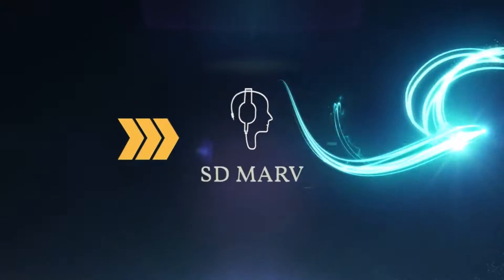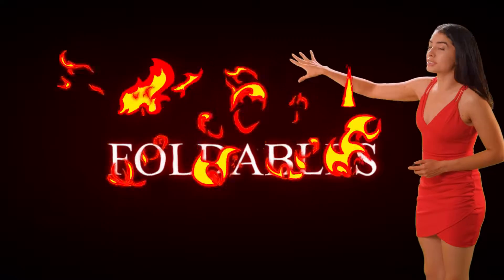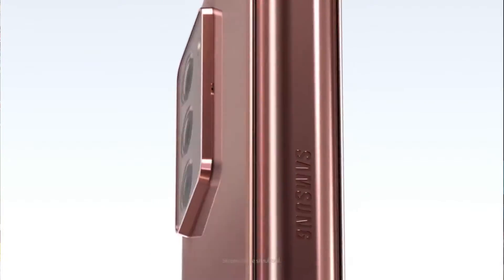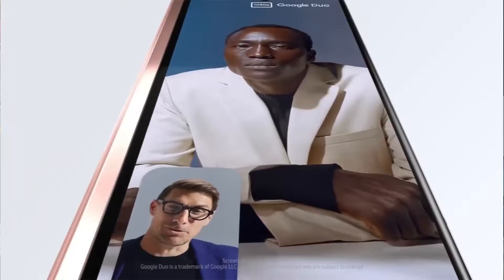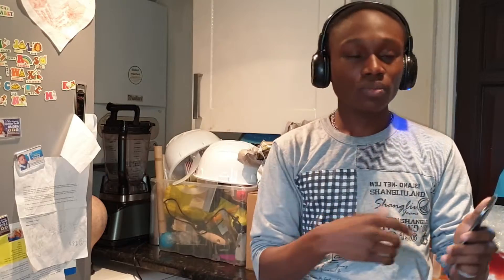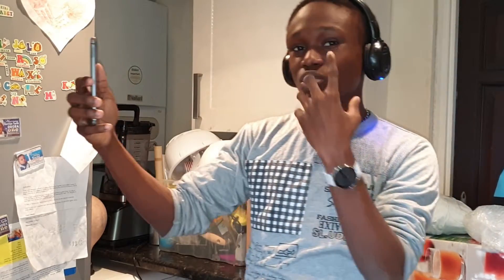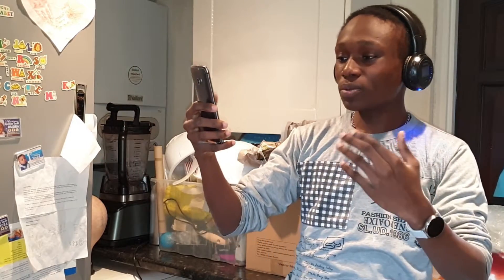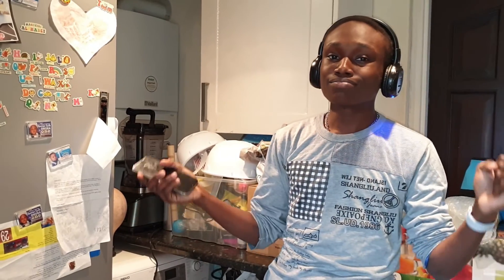THE FUTURE OF SMARTPHONES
Thanks once more